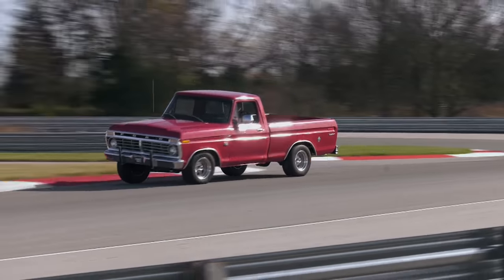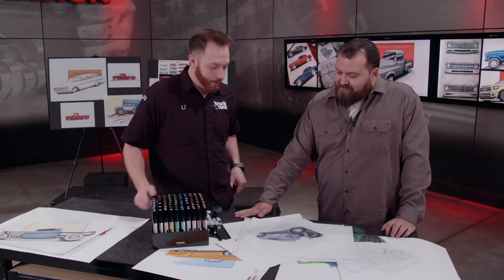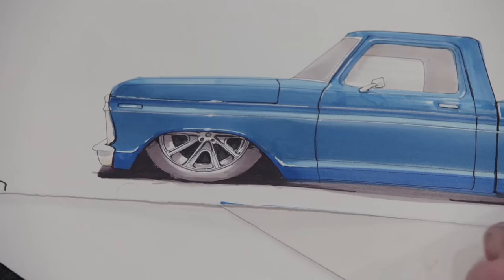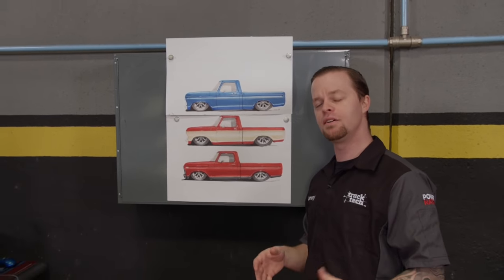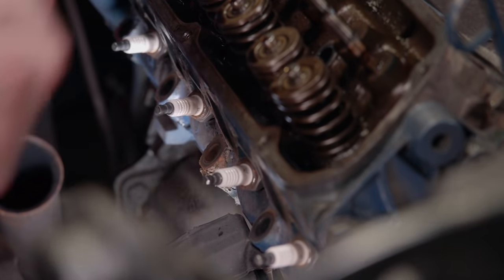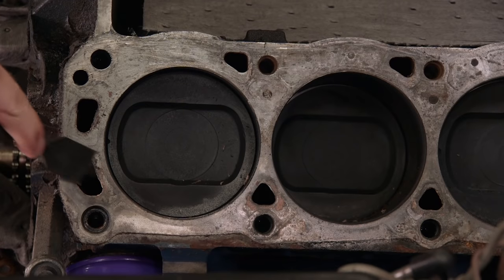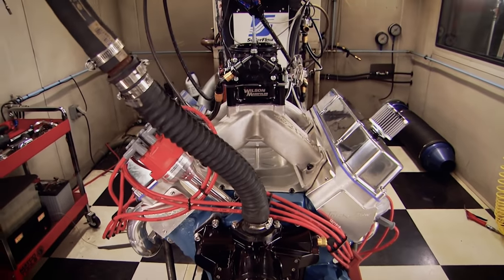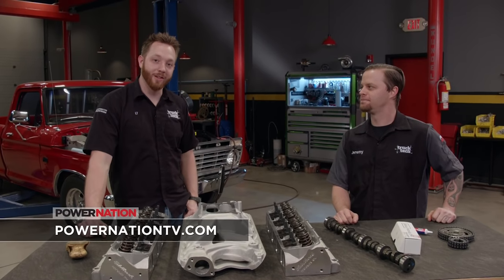Spicing Up The F100's 351 Windsor With A Top End Kit - Truck Tech S5, E8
Jeremy and LT get inspiration on what the F100 could become when concept designer Daniel Maffett draws us three options, then they perform a top end kit to freshen the weak 351W.

PARTS USED IN THIS EPISODE:

Edelbrock: Edelbrock Total Power Package 400 HP 351W Small Block Ford Top-End Engine Kit

Evans Cooling: Evans Waterless Coolant High Performance Coolant is a proprietary fluid with a specially-formulated inhibitor package designed for all gasoline, light-duty diesel, LP, and CNG engines.

LMC Truck: Replacement Grilles & Accessories

Matco Tools: Matco is the official tool supplier to Truck Tech

WD-40: WD-40® Multi-Use Product protects metal from rust and corrosion, penetrates stuck parts, displaces moisture and lubricates almost anything. It even removes grease, grime and more from most surfaces.